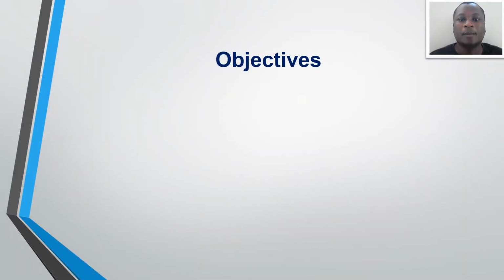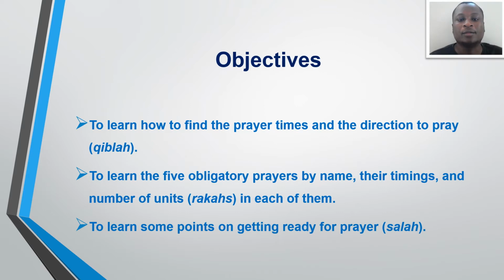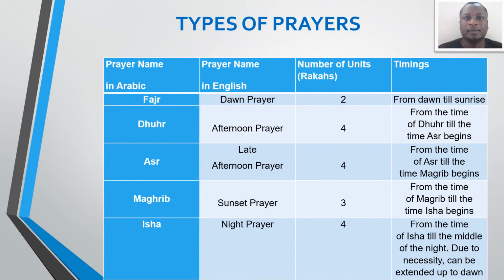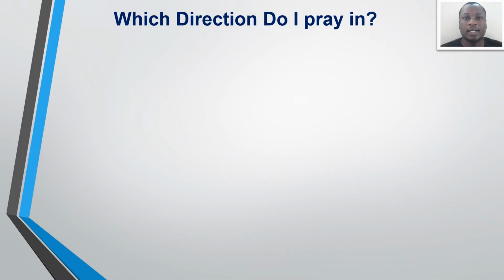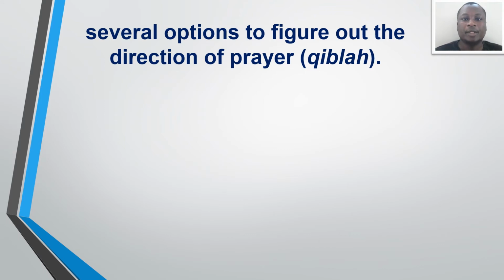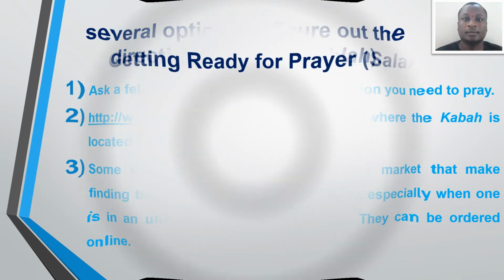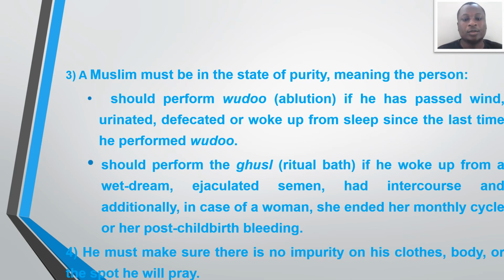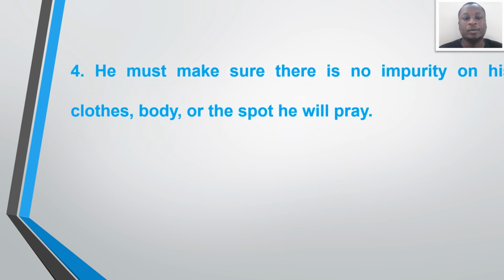Prayer for Beginners part 1 of 2